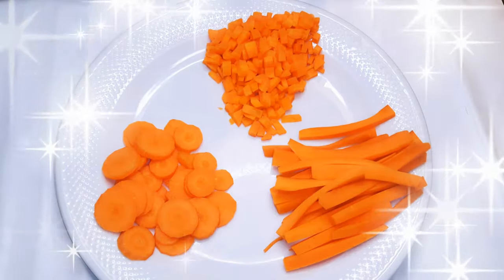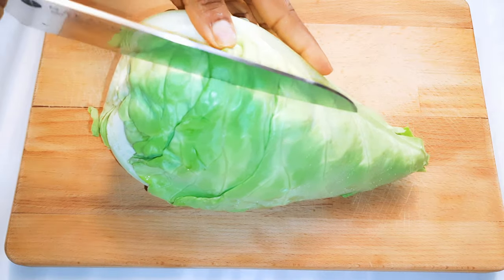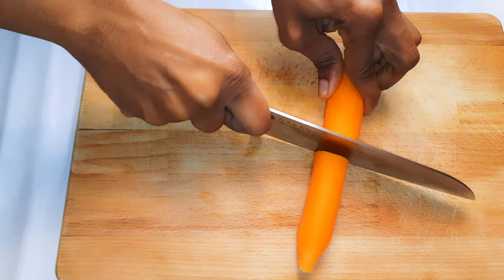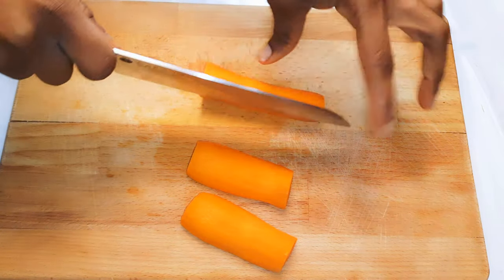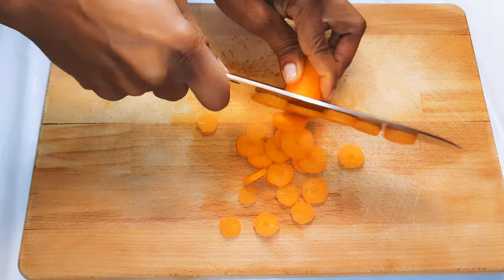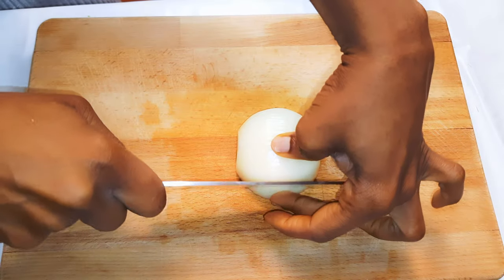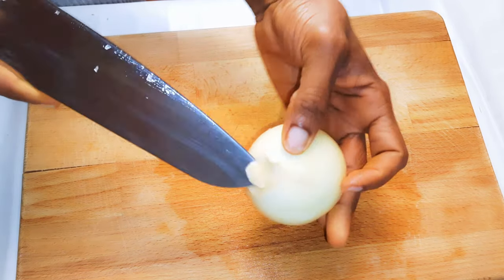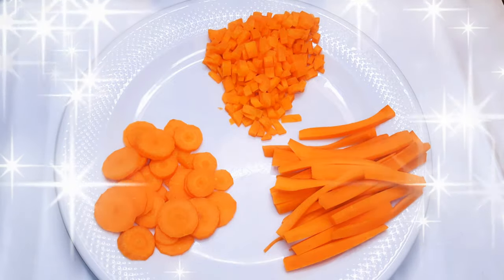Watch Me Cut My Veggies, Cabbage, Onions & Carrots.Natural Sound. ASMR